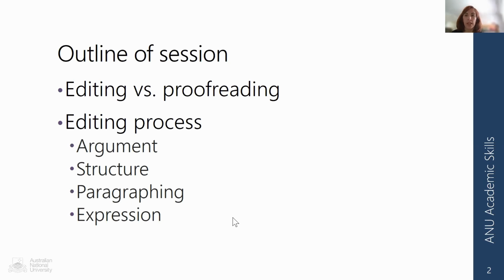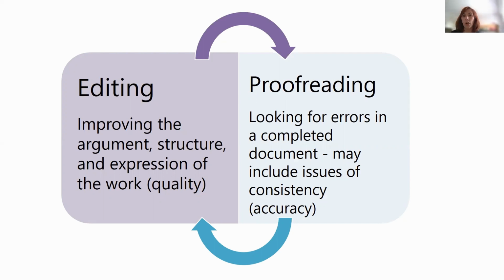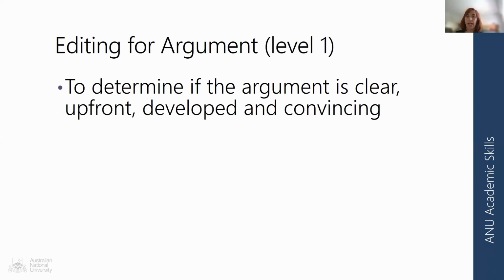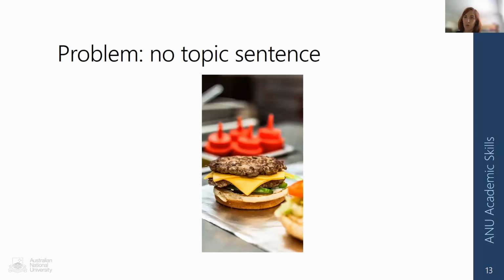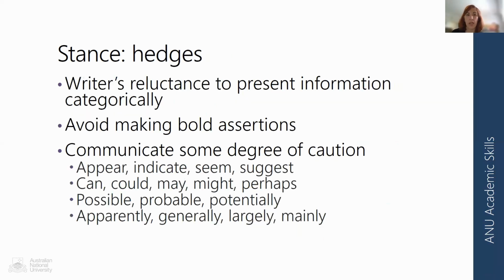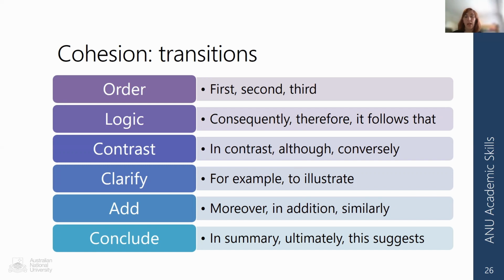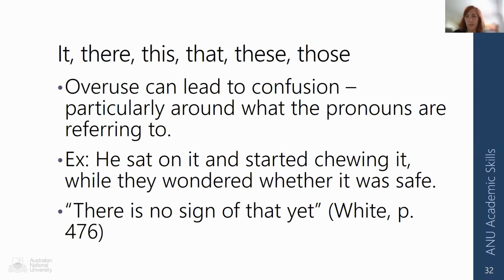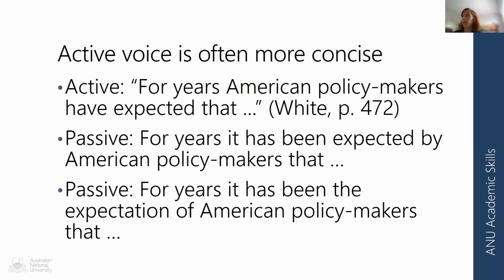Editing for Style and Voice for HDR students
An ANU Academic Skills online webinar about editing for style and voice for HDR students (higher degree research).